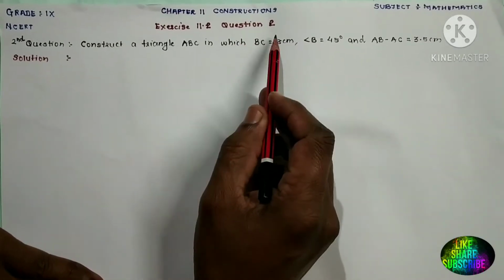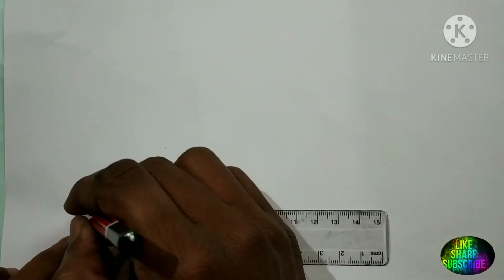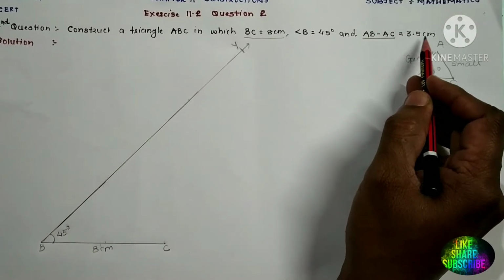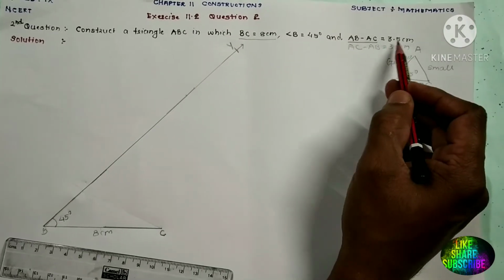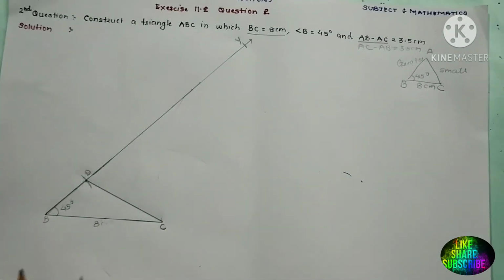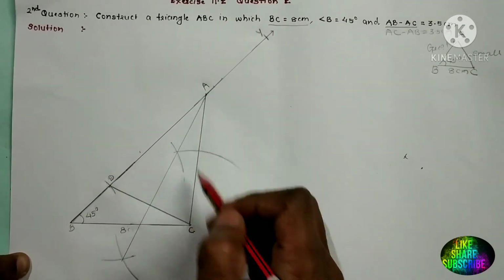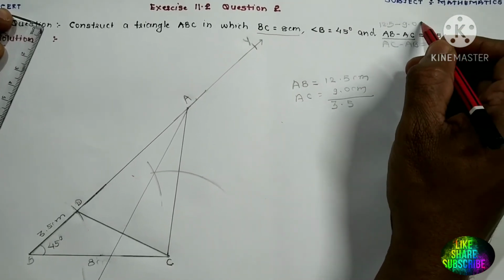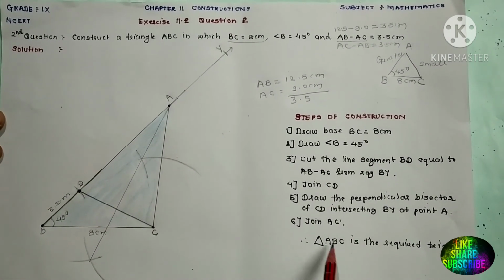Exercise 11.2 Q2 | Class 9 Construction | NCERT Maths Chapter 11 Step-by-Step Solution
📘 Chapter: Constructions (Chapter 11 – Geometry)
🎓 Class: 9 (CBSE / NCERT / State Boards)
🧮 Exercise: 11.2 – Question 2

In this video, we solve Exercise 11.2 Question 2 of NCERT Class 9 Maths Chapter 11 – Constructions with full working and diagram. Learn how to construct a triangle given:

One base (BC)

One angle (∠B)

The difference of the other two sides (AB – AC)

📐 What You’ll Learn:

Step-by-step construction using compass and ruler

Geometrical reasoning behind each step

Clear explanation + accurate diagram

NCERT solution presented simply and neatly

💡 Ideal for revision, exam preparation, and learning accurate construction methods!